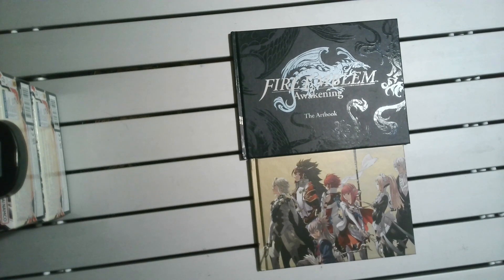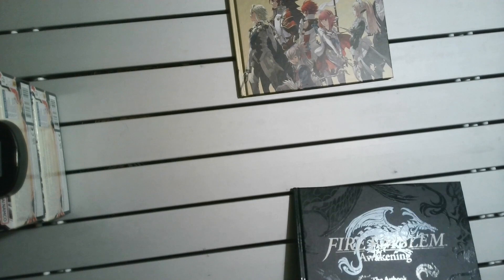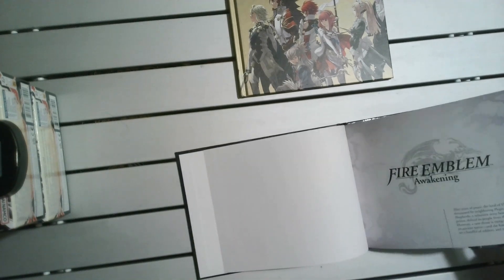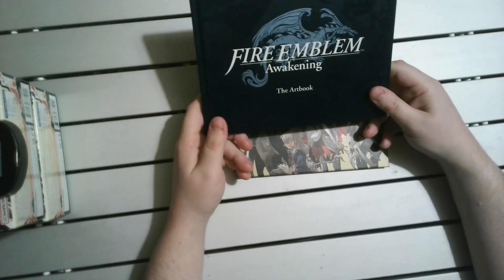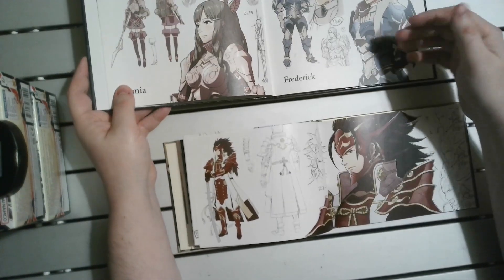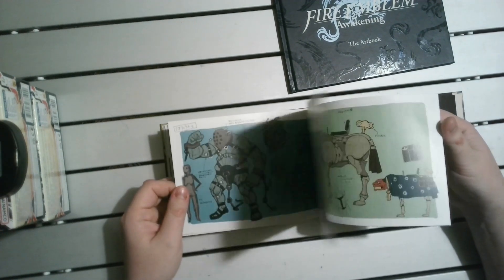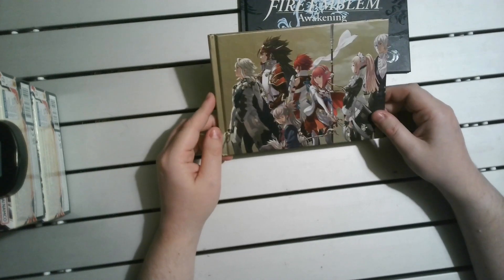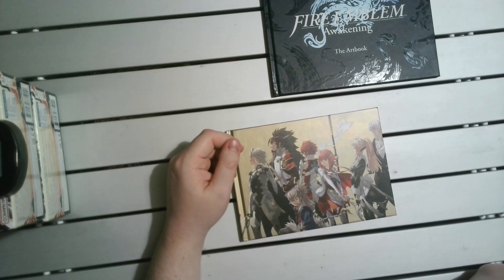Art Book Review Ep49 - Fire Emblem Fates + Awakening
In this video we will be reviewing the Art Book for the special editions for Fire Emblem Fates and Awakening..